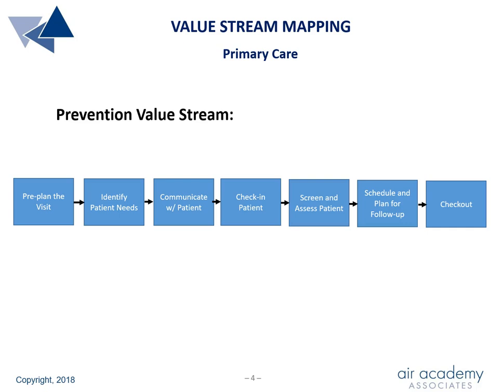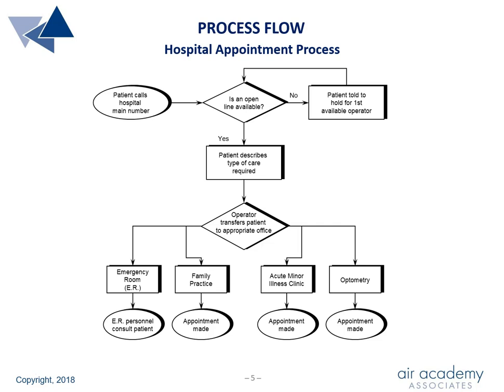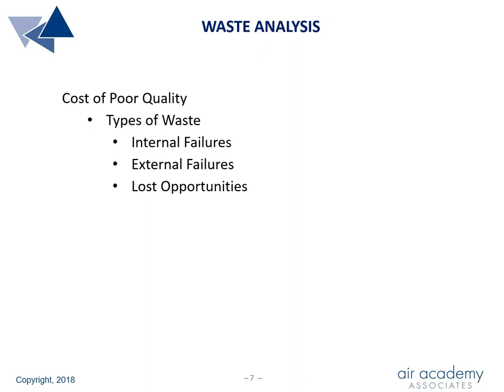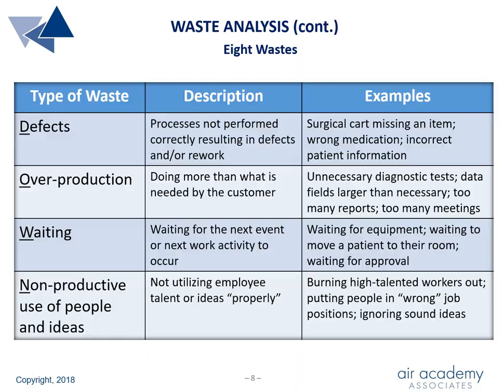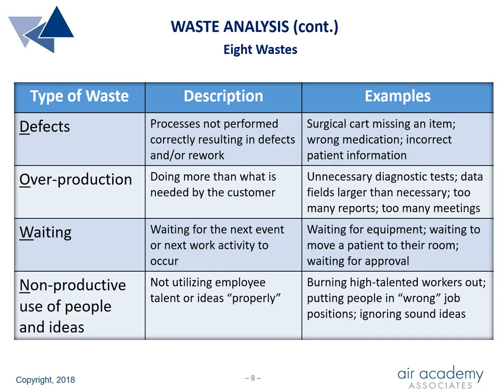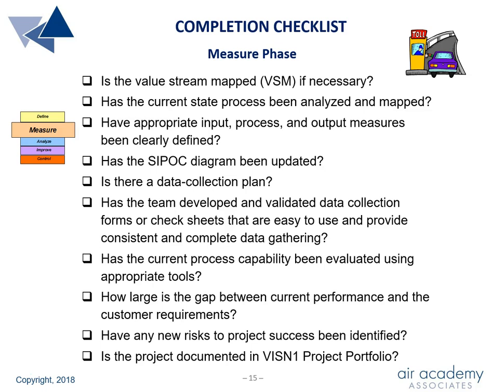3 A3 Project Summary Template Measure